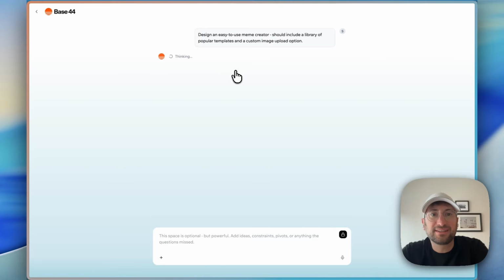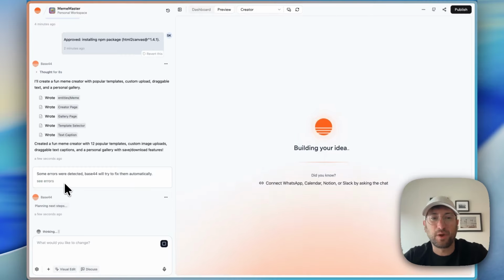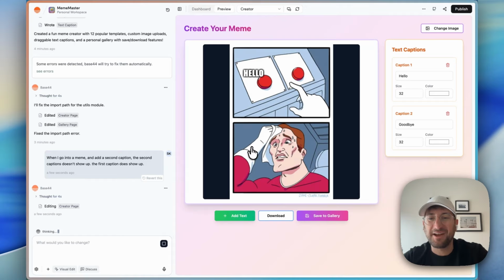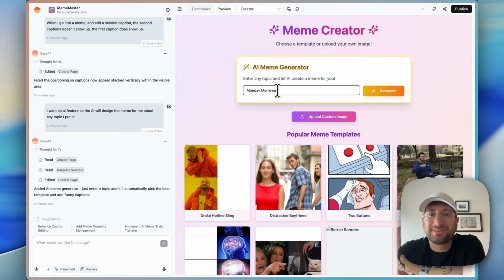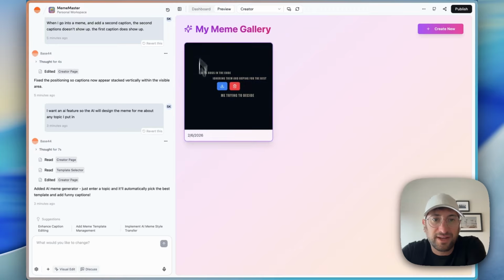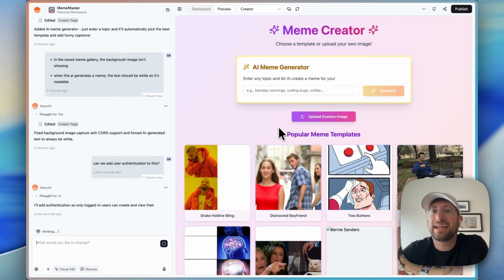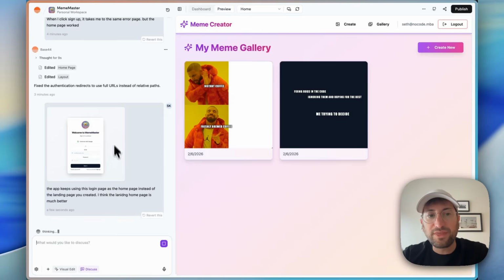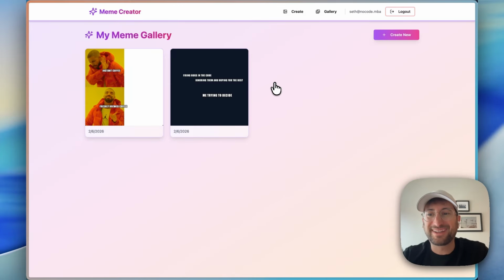Ship a deployed app in minutes using Base44 (tutorial)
By the end of this video, you’ll know how to build and deploy a full-stack app using Base44. There’s a lot to cover here, so I recommend watching once to get the full flow — then watching again while you build alongside me.

The final result genuinely impressed me, so let’s dive in.

In this build, I start from a simple prompt: “Design an easy-to-use meme creator” — with popular templates and custom image uploads. Then I use Base44’s Plan mode, which asks a few clarifying questions up front. If an AI app builder lets you plan first, you’ll usually get a much better output — and you’ll see exactly why in this video.

From there, we:

- Turn a one-line prompt into a detailed plan with the right constraints
- Watch Base44 automatically install packages to add functionality without writing everything from scratch
- Test the first version, find real bugs, and fix them with clear, specific feedback
- Add an AI meme generator so the app can create memes from a topic prompt
- Set up the foundation for a real full-stack app: users, saved memes, and a database-backed gallery
- Add user authentication so every user can log in and save memes to their own account
- Publish the app and test it like a real product